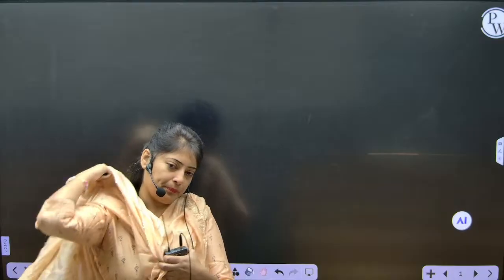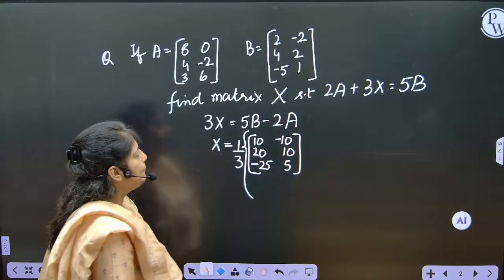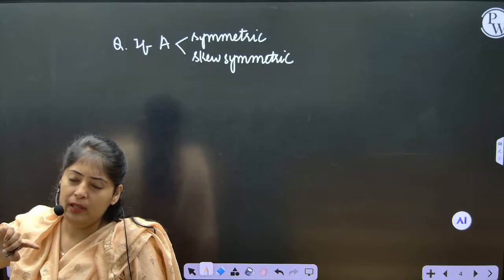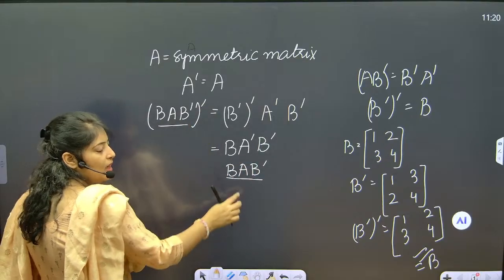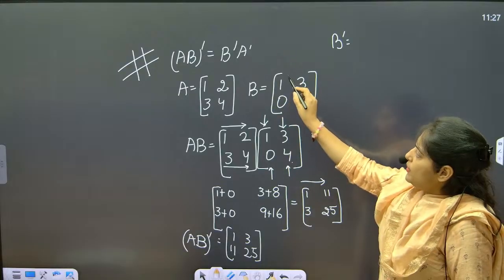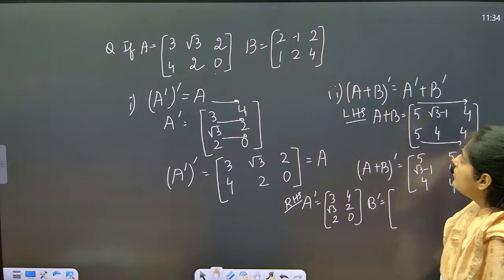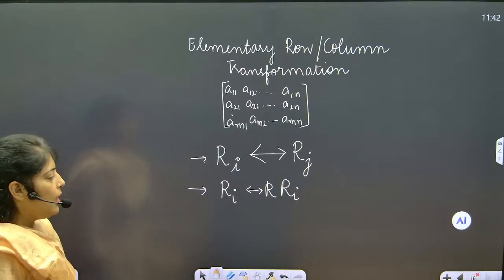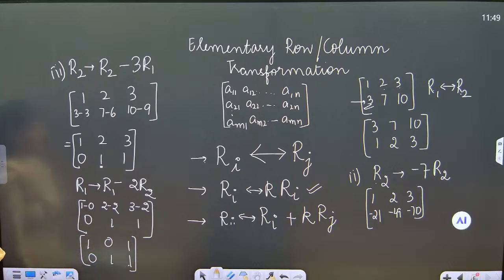12TH JEE MATHEMATICS 08-05-2026